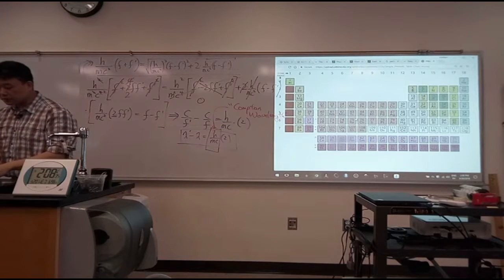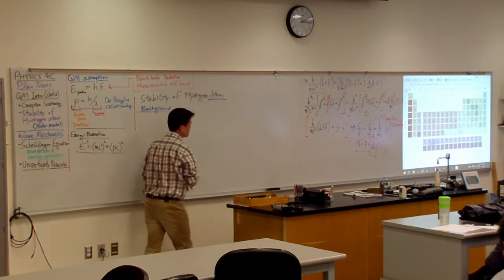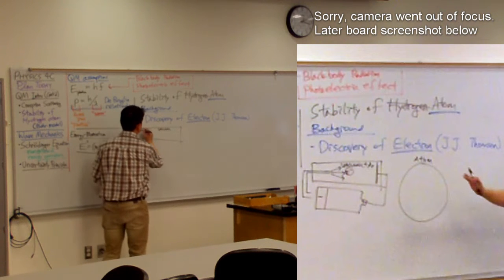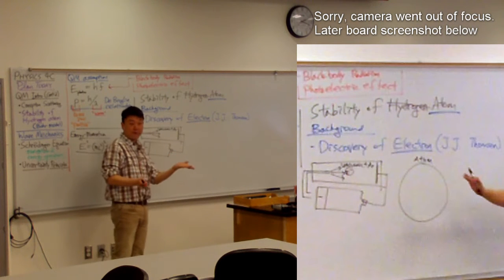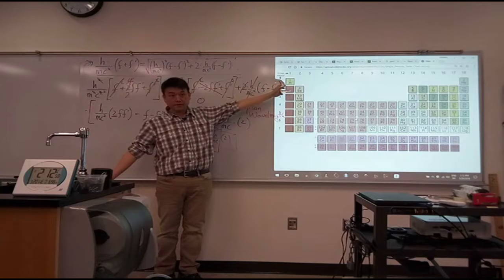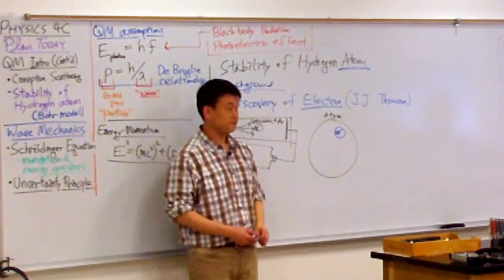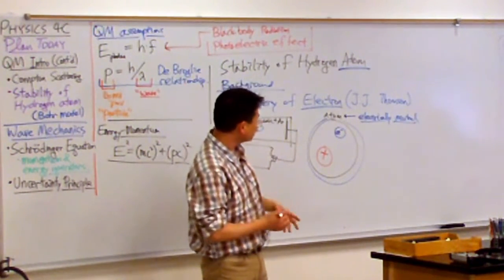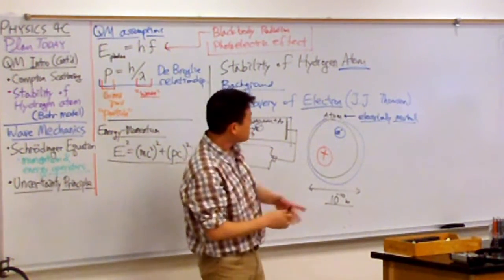Physics 4C - Atomic Structure - Plum Pudding Model